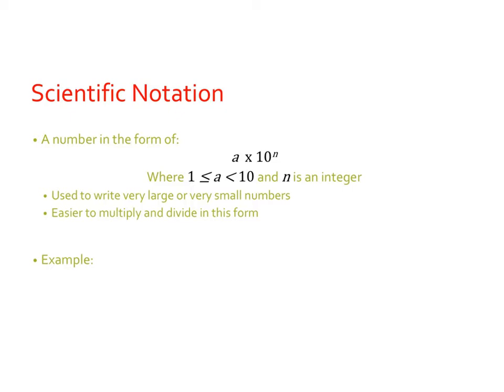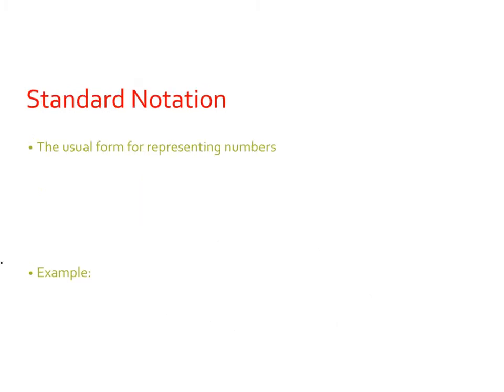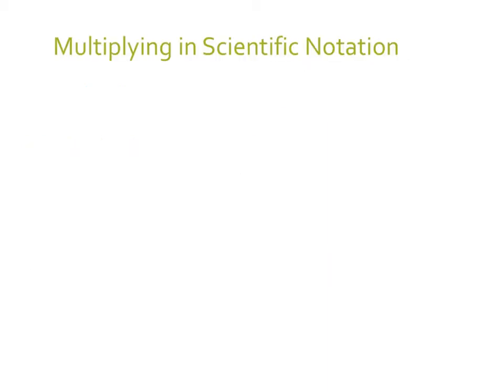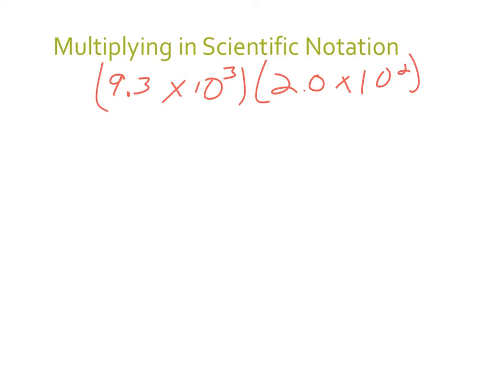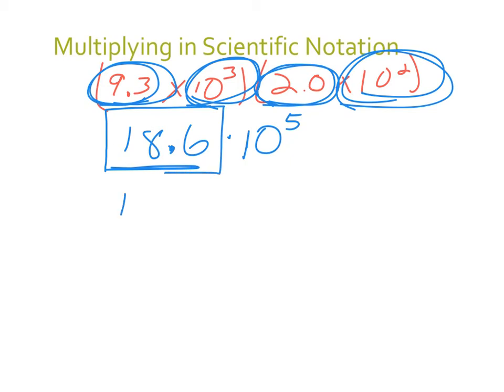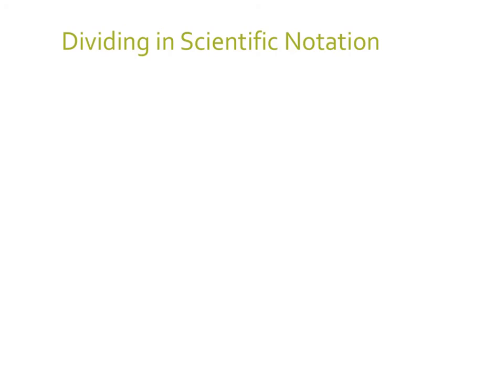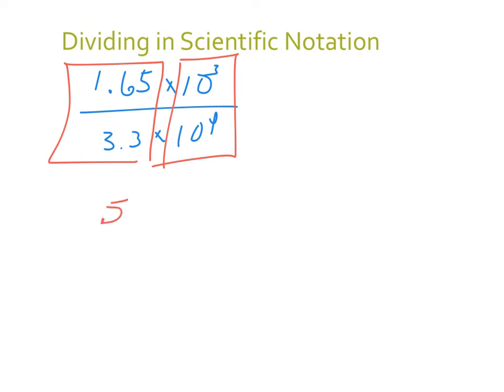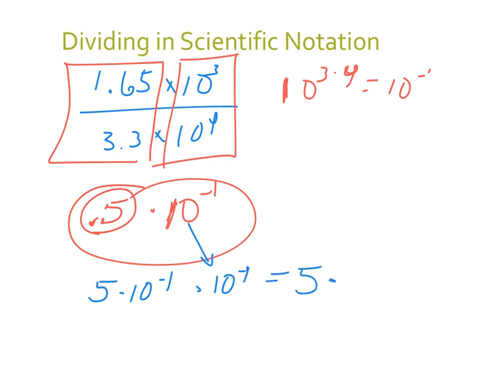PA 4-9 Vocabulary Sci Not